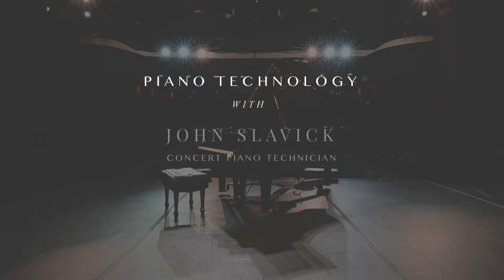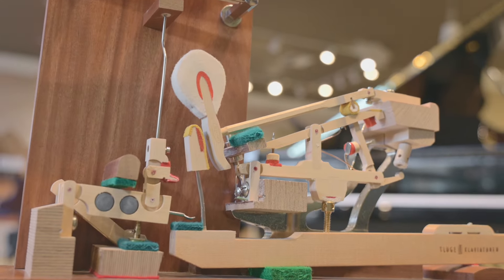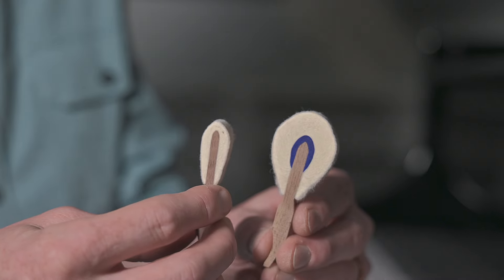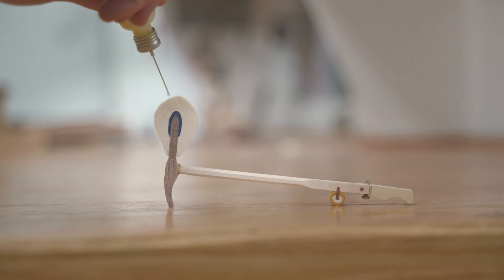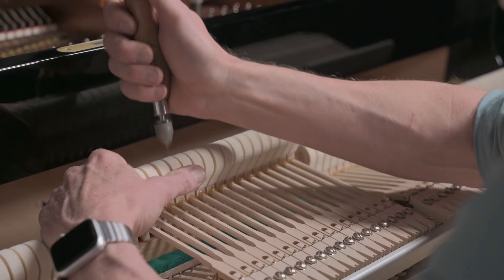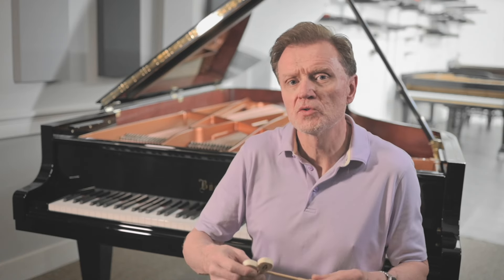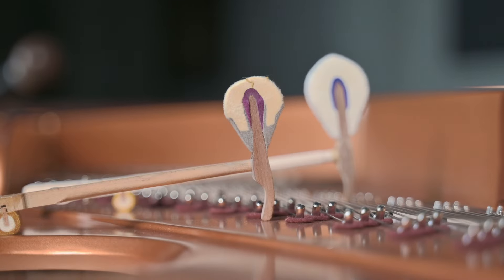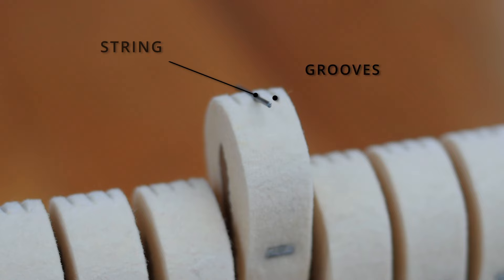Piano Technician Series: Piano Voicing 101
Join us for our third installment in the Piano Technician series featuring John Slavick, Piano Voicing. Learn the art of piano voicing, where we demystify the shaping and adjusting of the hammers to create the optimal tonal balance. This video will provide you with a foundational understanding of how different piano elements affect its voice so you can know what to look for when your piano doesn’t sound like it should.

No matter your playing level, a piano’s voice and the state of its hammers can greatly affect your ability to create rich harmonious sounds. Understanding this process is important and can have a major impact on the sound of your instrument and your musical enjoyment and performance.